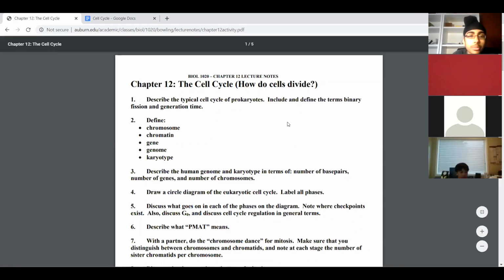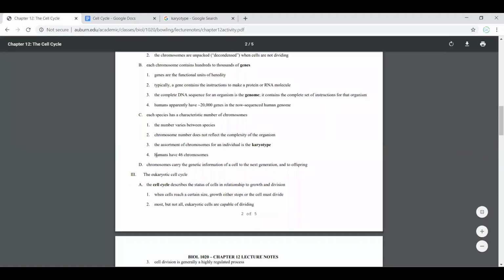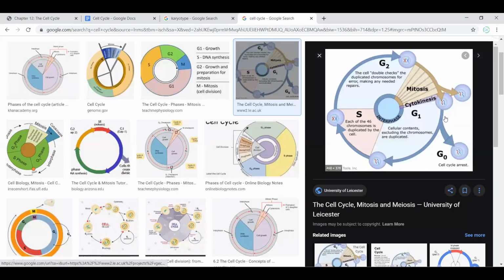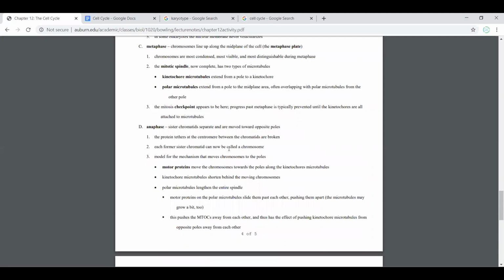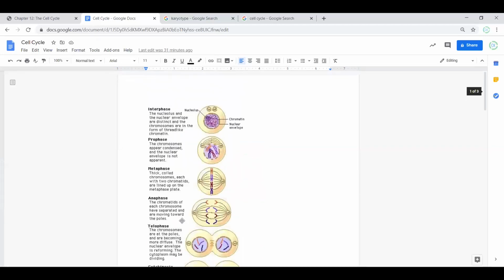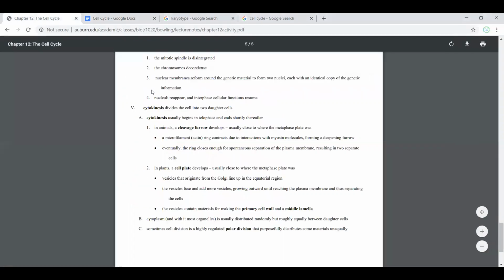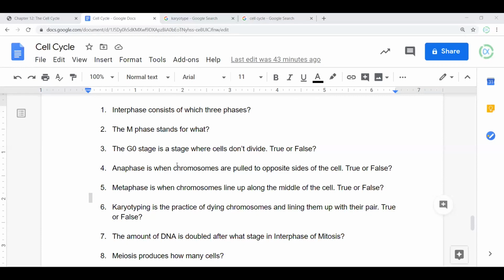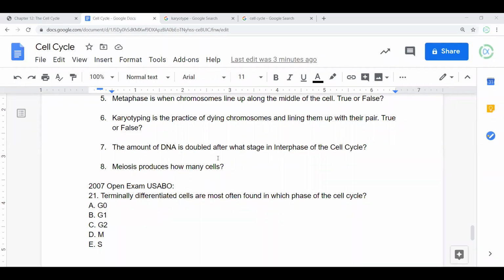Cell Cycle: Introductory High School Biology 7/13/20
Alphademic Learning tutor Anmol Bhatia teaches "Cell Cycle" in his 8th Introductory High School Biology class.